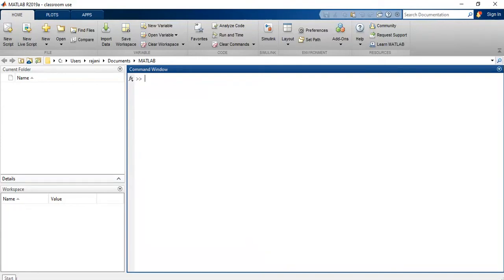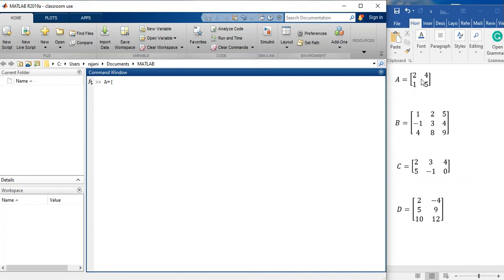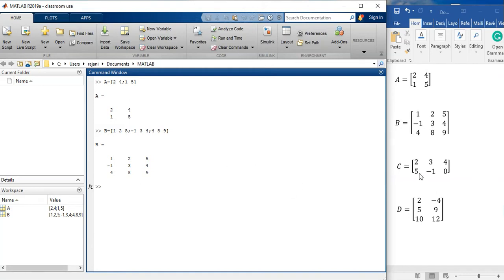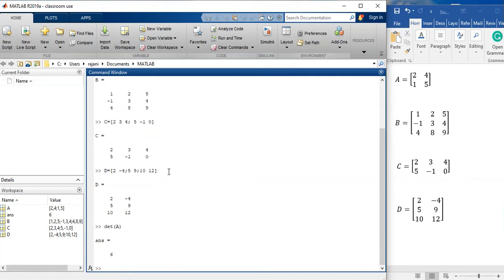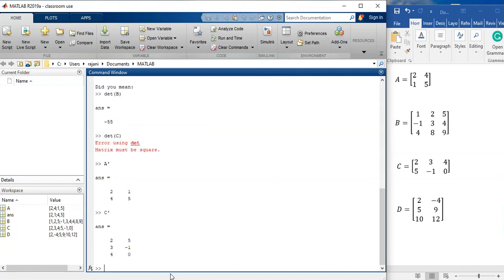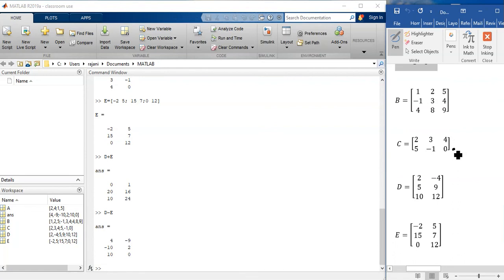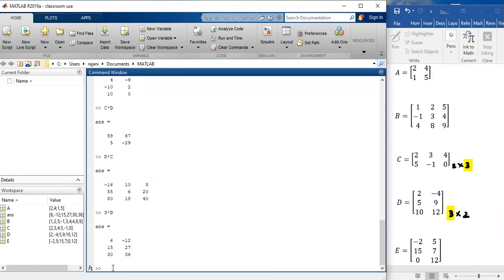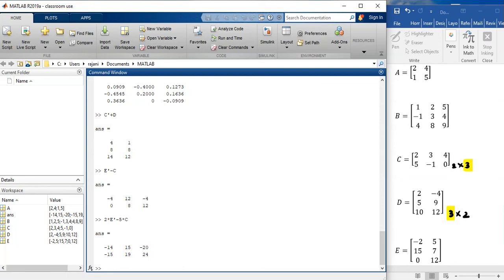Matrix operations by using Matlab